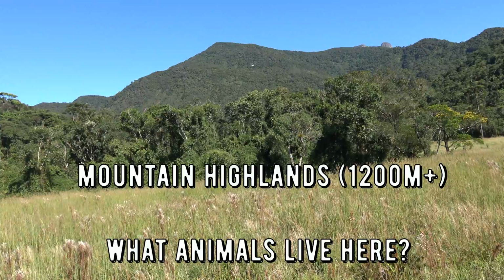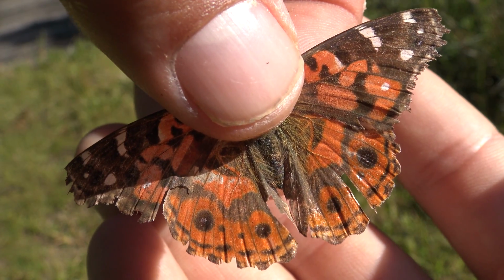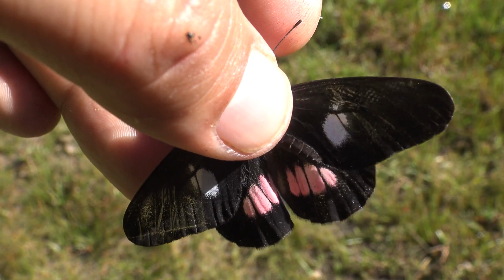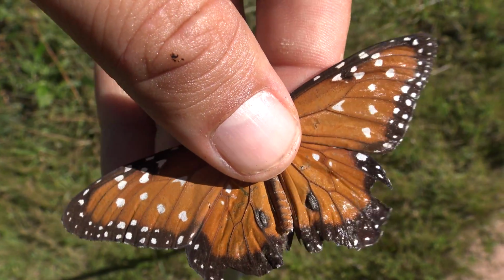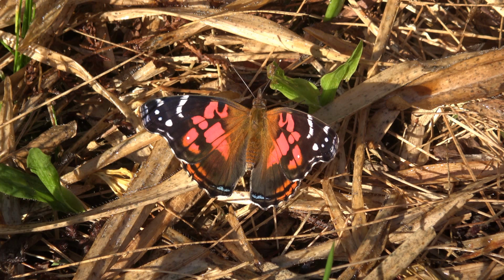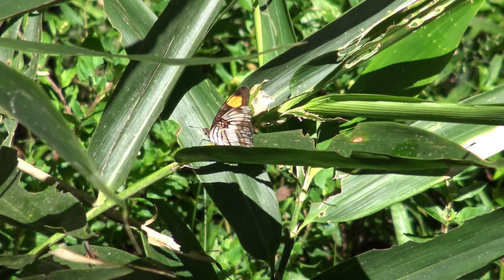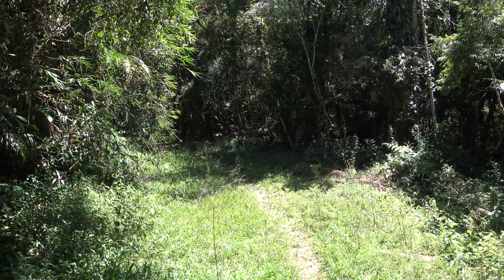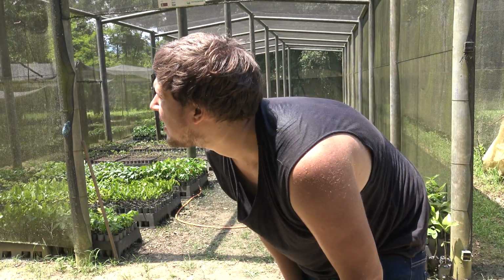What butterflies live in the Brazilian mountains? [REGUA Series]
Bart Coppens  investigates: What butterflies live in the Brazilian mountains?  [REGUA Series]
Painted lady butterfly / Vanessa brasiliensis / Vanessa myrinna / White Morpho / Archonias brassolis / Butterfly mimicry / Mountain butterflies / Brazil Butterflies / Borboleta Brasil / Cattleheart

0:00 Intro the mountains
2:11 Butterfly spotting
5:26 Amazing mimicry
11:04 Butterfly spotting